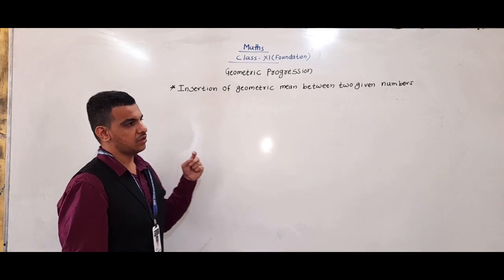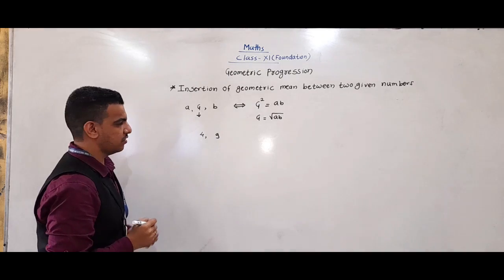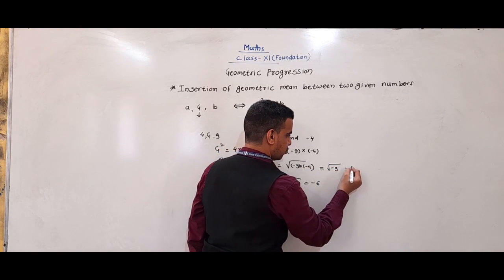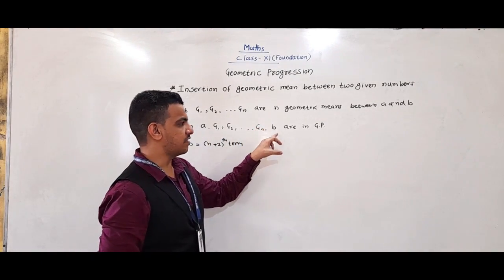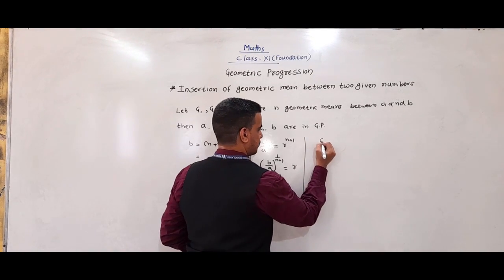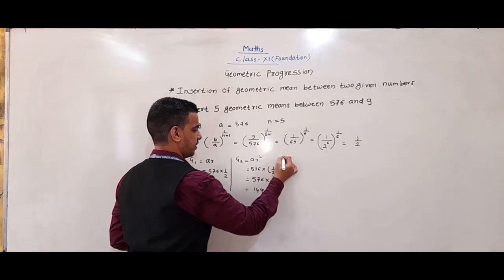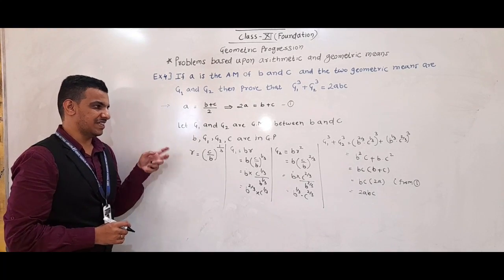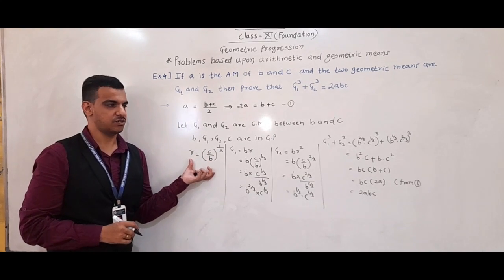Class-XI(Foundation) Sub-Maths Topic- Geometric Progression (Part 3)